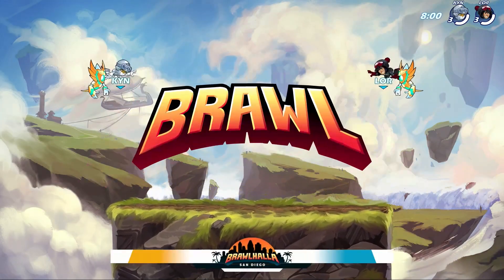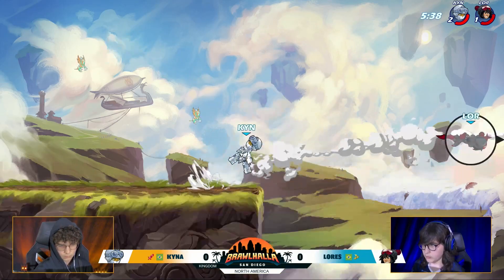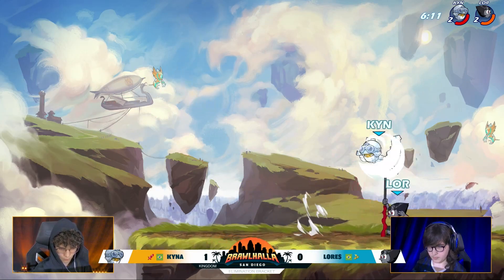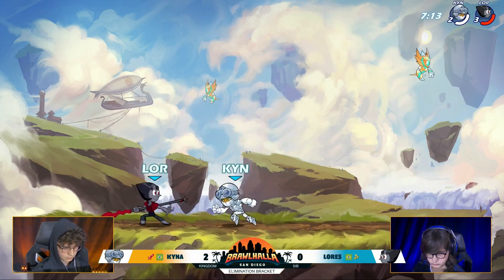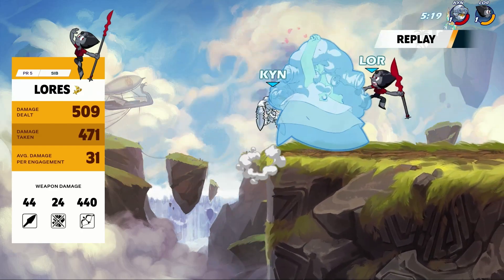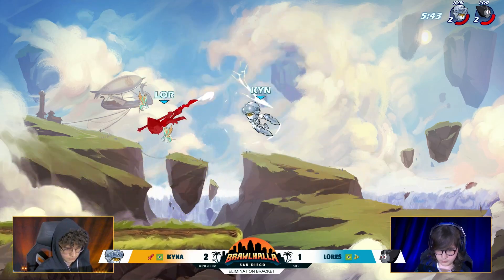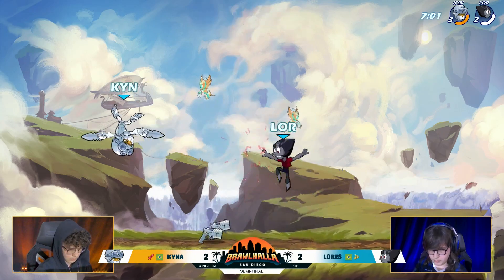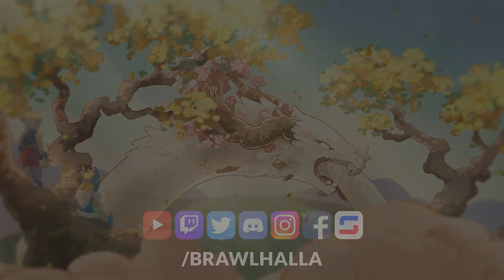Kyna vs Lores - Elimination Semi-Final - Dreamhack San Diego 2023 - LAN 1v1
Follow Brawlhalla